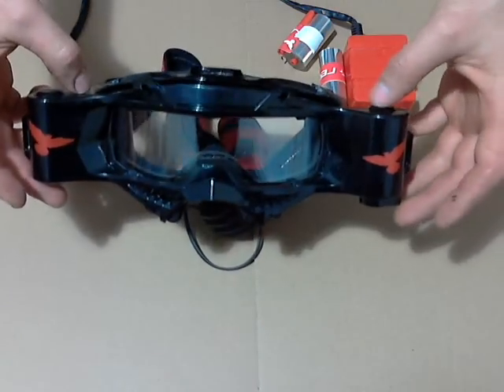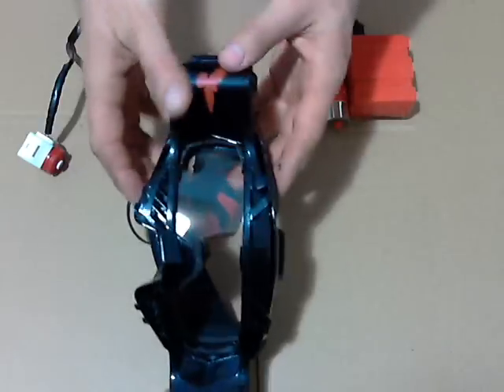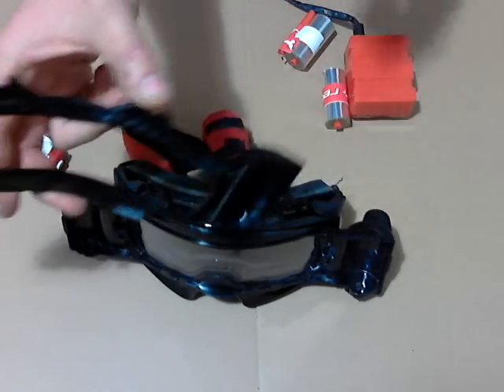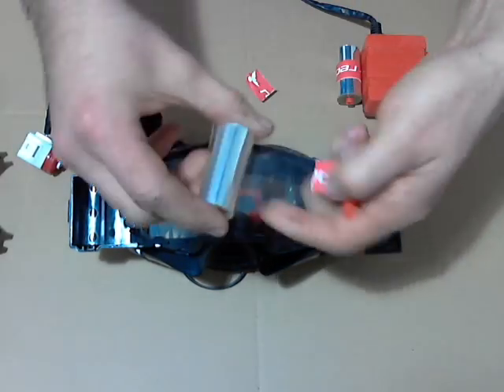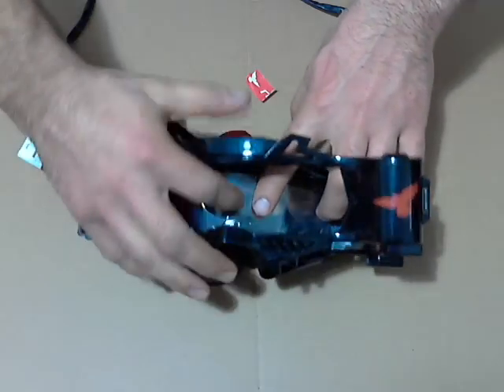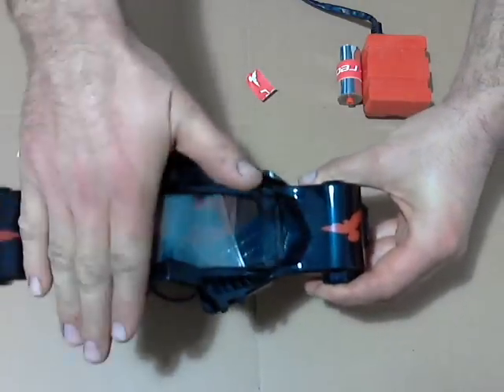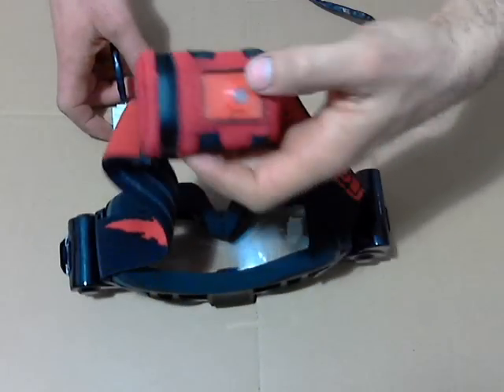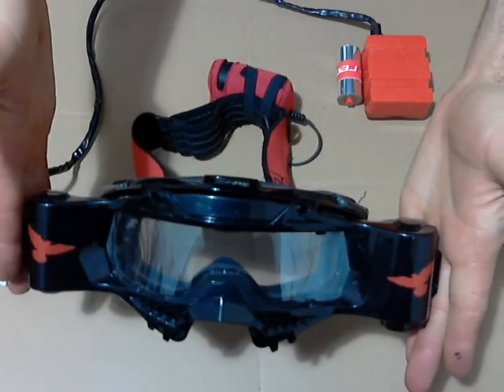Redraven Speedview Setup.wmv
Quick Setup of your Redraven Speedview Goggle. Including removing and fitting the outside cover, installing a speedroll and syncing to your tansmitter